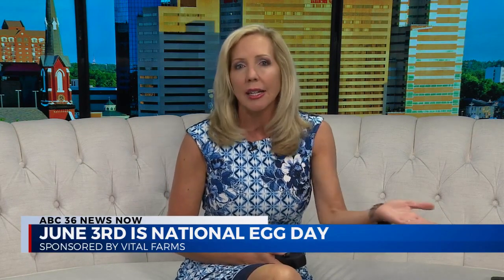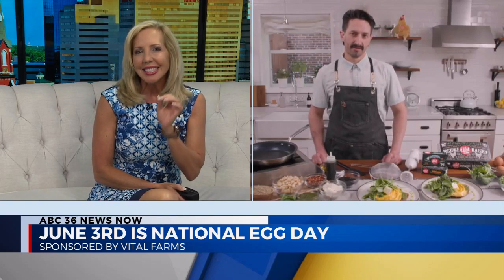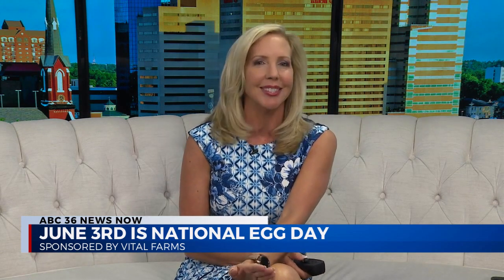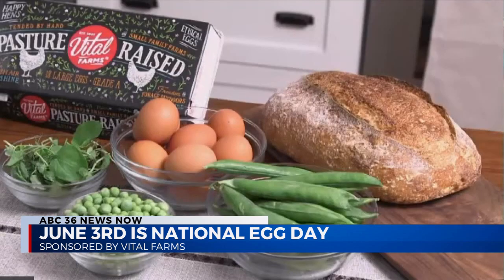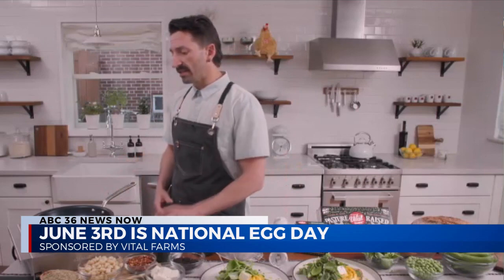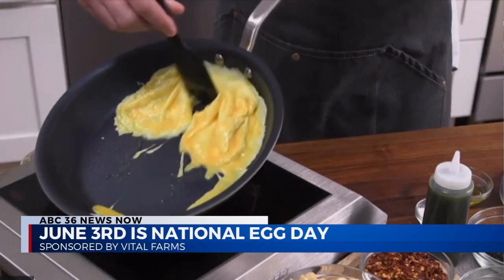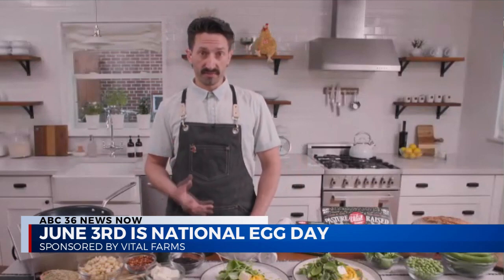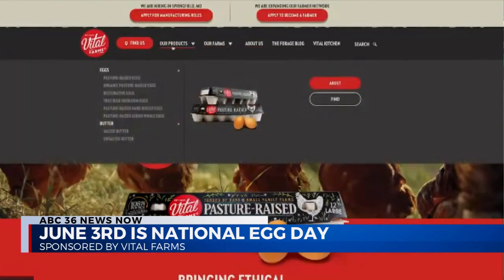Vital Farms Two Hands Restaurant's Chef Hannagan makes perfect ribbon eggs